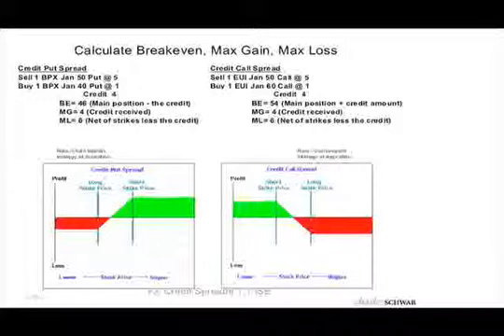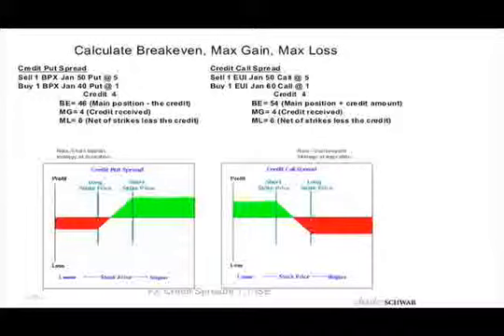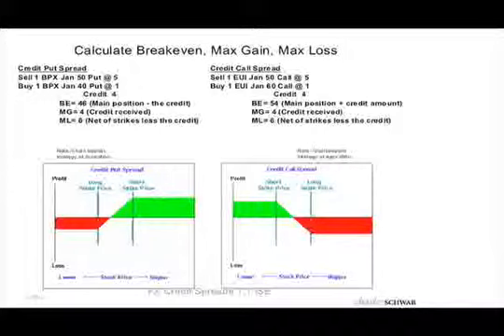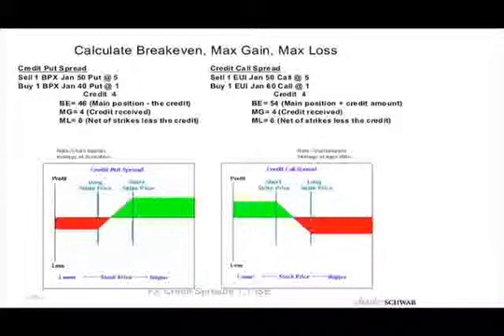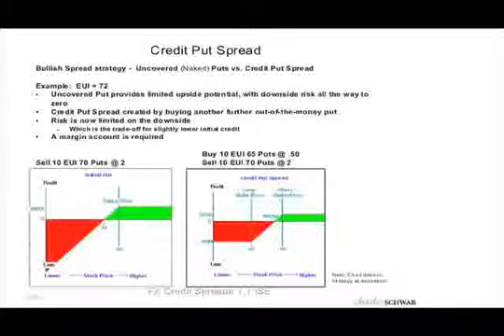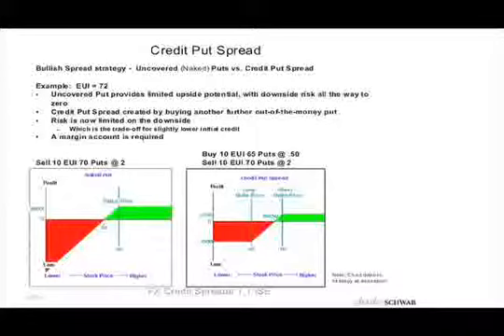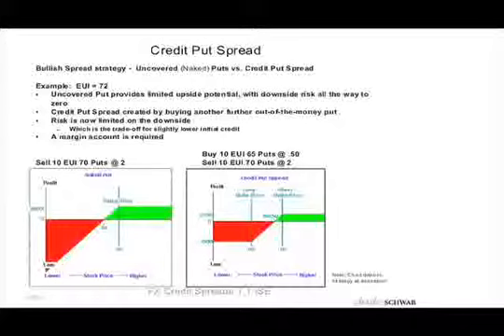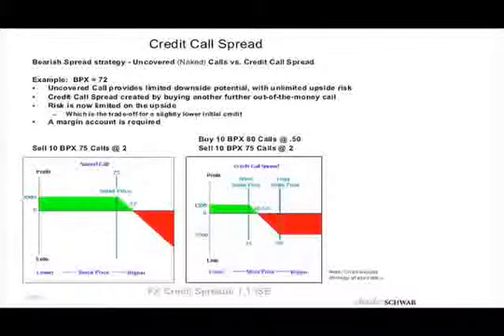Pt3, Randy Frederick: Using Credit Spread Strategies to Hedge Your Currency Exposure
Randy Frederick, Director of Derivatives at Charles Schwab, examines credit spread strategies for today's Forex market using FX Options.